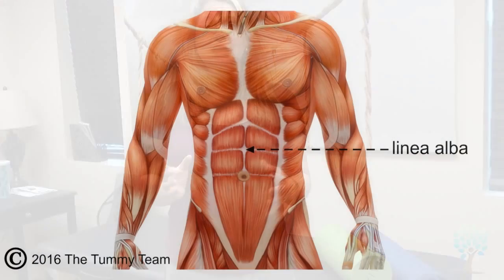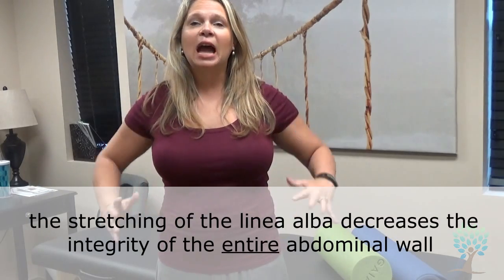Here's Why Diastasis Recti is a Big Deal - Diastasis Ed #1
Diastasis Recti -- commonly diagnosed, but uncommonly treated. Many are told they have to just live with it. There is a lot of misinformation out there about what this is and what we can do about it. The Tummy Team specializes in this. We want to help educate you on what it is and your options to reverse it -- options that DON'T require surgery.

Each of our rehab plans combine combines a hand-picked collection of our most effective online courses to provide a comprehensive rehab approach that will help you regain strength, rebuild your core, and return to a healthier and happier you. We've made it simple to find the rehab plan that is right for your needs.

Our online clinically-proven courses provide you will our most comprehensive rehab approach and will step by step take you through the clinically proven Tummy Team rehab approach to restore your core and pelvic floor, relieve your pain and help you reclaim the life you were meant to live. This option is perfect if you are struggling with daily symptoms of functional core weakness: low back pain, diastasis recti, pelvic floor dysfunction, weak collapsed posture, pelvic instability, GI trouble, or you are preparing for an upcoming birth and you are ready to resolve these issues once and for all.

Choose from four easy membership options:

Free Tummy Team Membership:
Sign up with no fee and get access to a library of videos and downloadable resources to learn more about how your core was designed to function and real life strategies to get started on being stronger.

The Tummy Team Family Membership
Access to all our free member level content AND over 50 family series. You can pick the topic and your pace and do a variety of  7-day action plans all focused on functional core and pelvic floor real life strategies.

The Family Plus Membership:
Access to the complete Family Membership content AND unlimited access to all 17 of The Tummy Team Comprehensive Rehab courses. You can transition directly into each clinically proven rehab course to get the specific support you need to fully restore your core. Over $1000 worth of content for only $45/month.

The Tummy Team Pro Membership:
Designed for rehab, birth, medical and fitness professionals who want to become Tummy Team Trained Practitioners. You get everything in the Family Plus Membership AND full access to our 9 CEU professional training courses. Work at your own pace, cancel when you are satisfied. Join us for only $75/month.